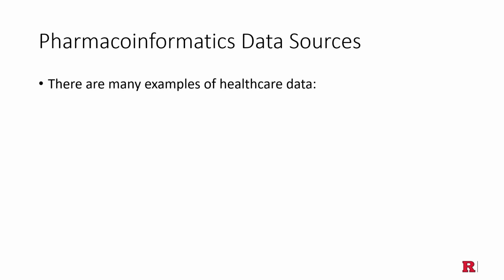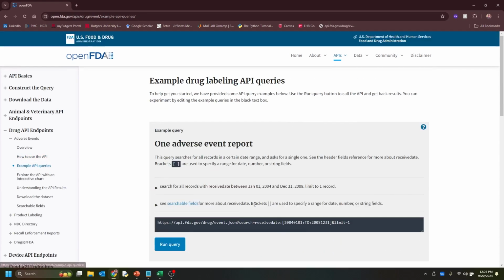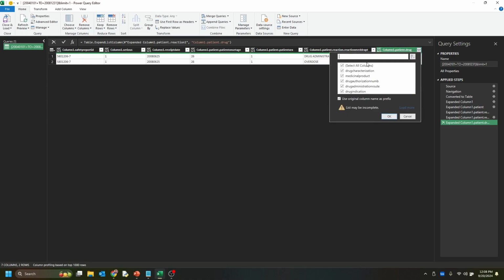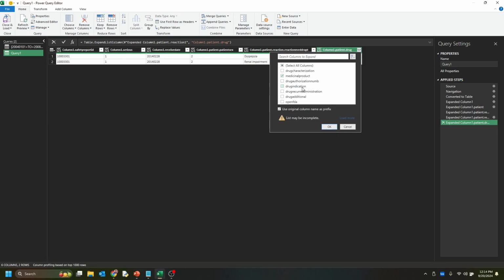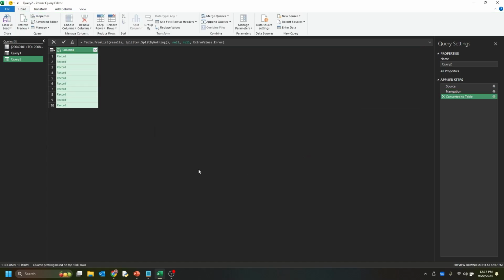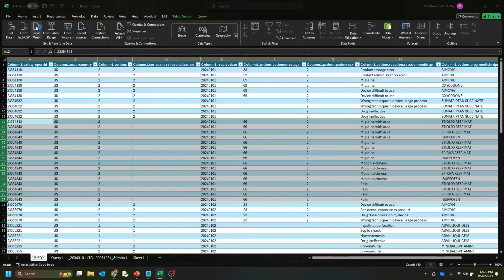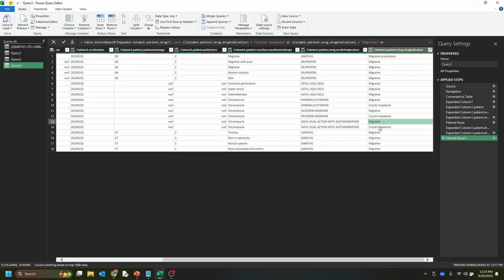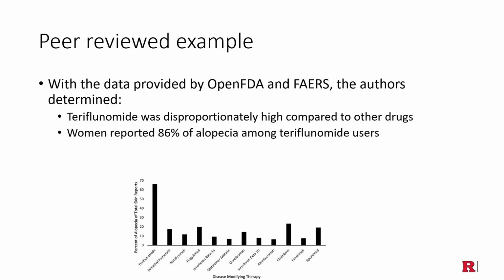OpenFDA.gov API Query Tutorial